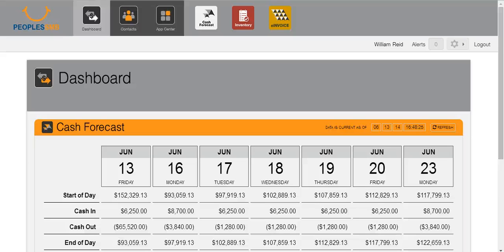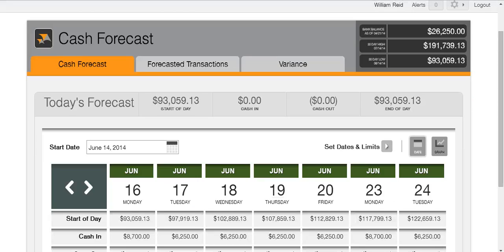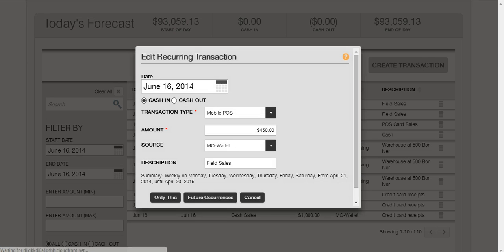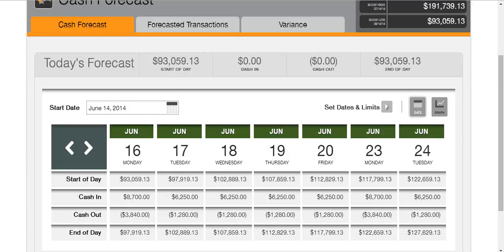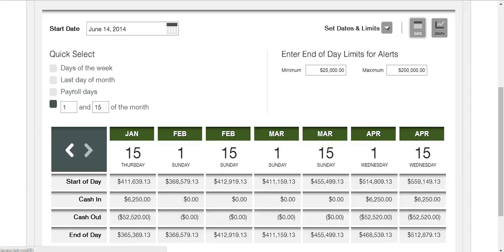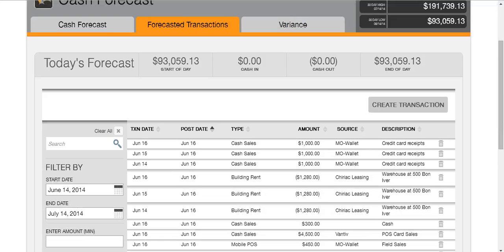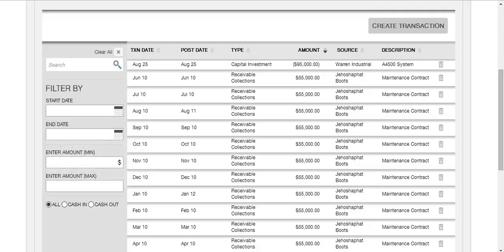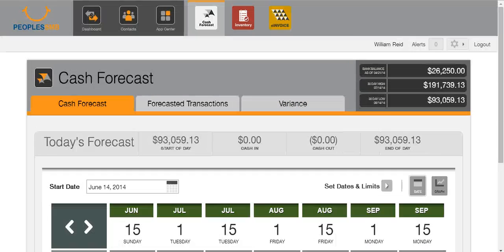How To - Personalizing and Navigating the Cash Forecast